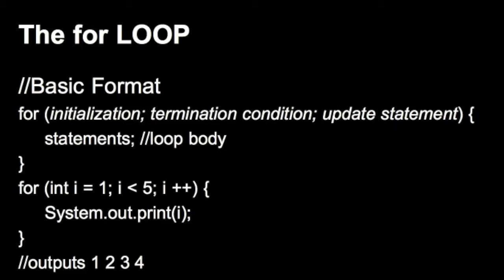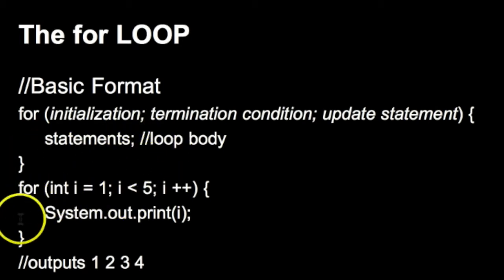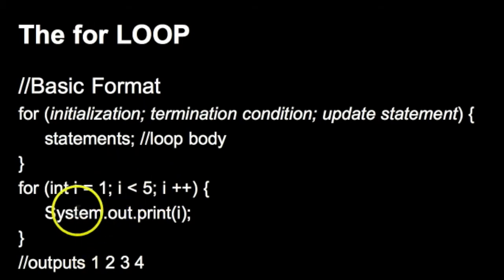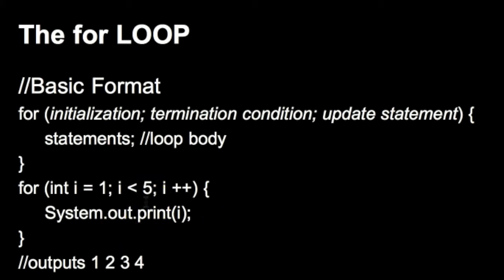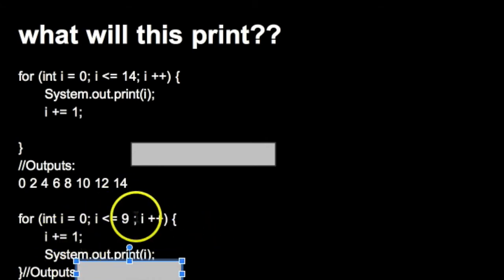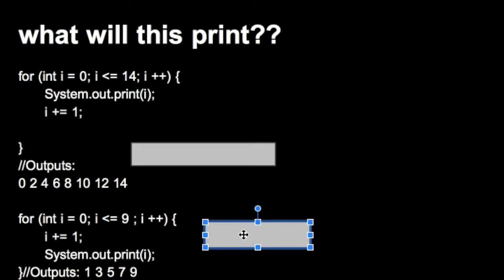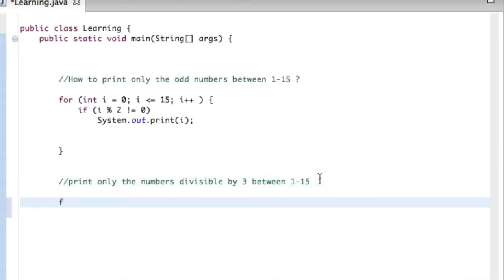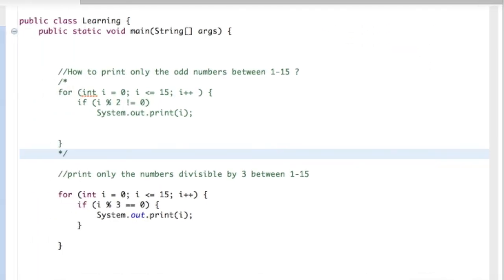Iteration Control Structures: The For loop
Iteration Control Structures: For loop